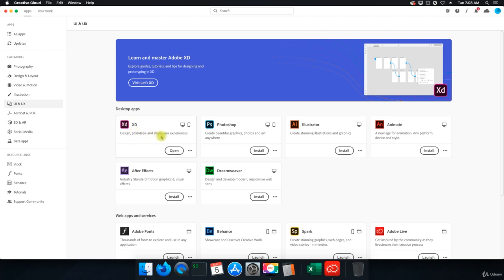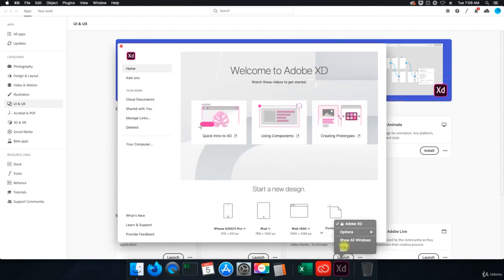1 Install Adobe XD CC 2020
20. Adobe XD CC 2020